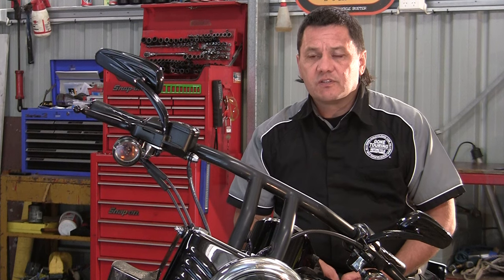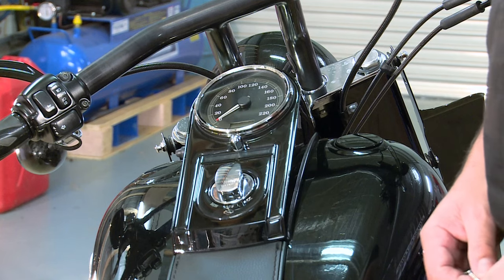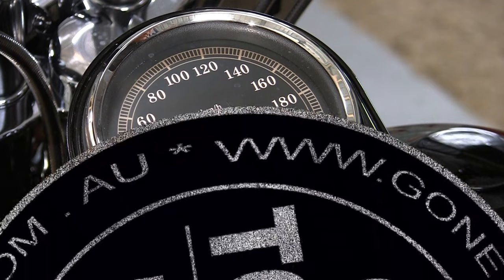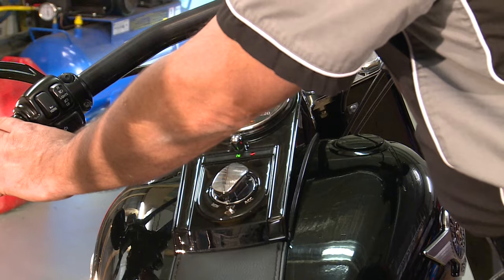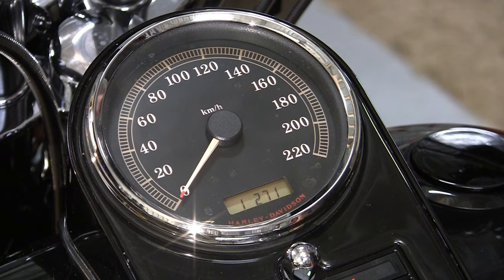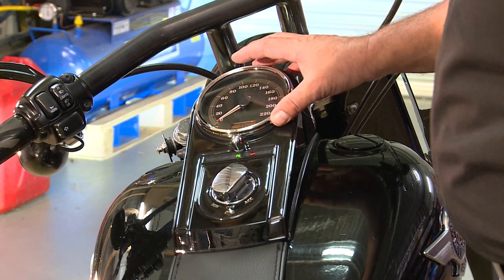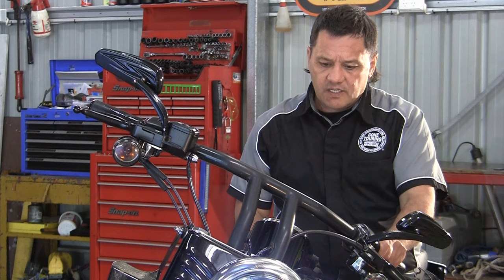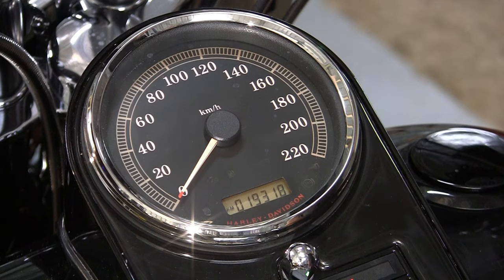How to manually override a Harley-Davidson Security Alarm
Here is how to set or change a Harley-Davidson Security System Alarm Override PIN code. With the newer HD Security Systems using proximity FOBs where the key FOB needs to be close to the bike for it to start, this is now more important then ever. If the battery in your FOB dies or it is damaged and you have not set your Harley Alarm Override PIN Code, you will not be starting your bike. We also show you how manually start you Harley-Davidson using the override PIN number.

For more information on how to set your Harley Alarm Override PIN Code, or check out other handy Harley-Davidson tips under the Plan Your Ride tab.